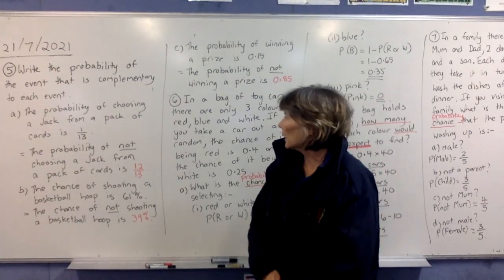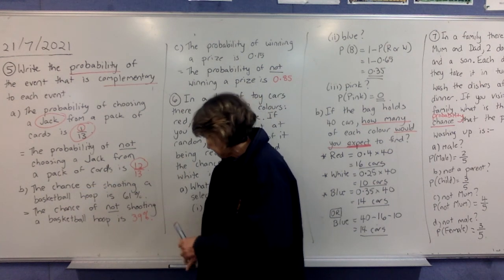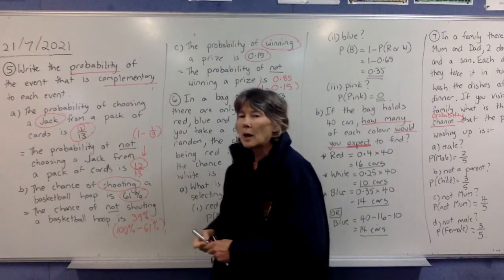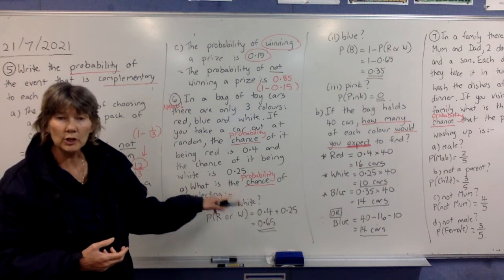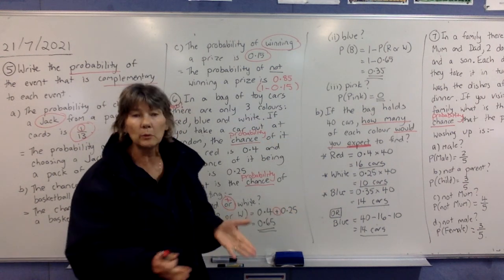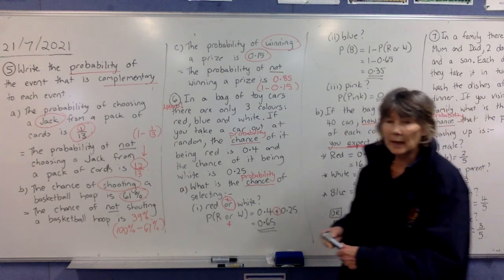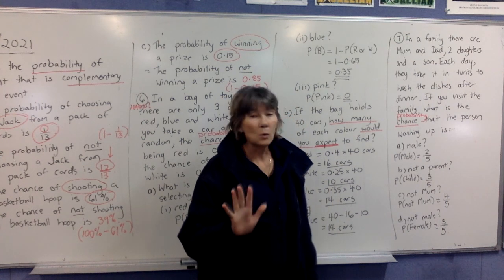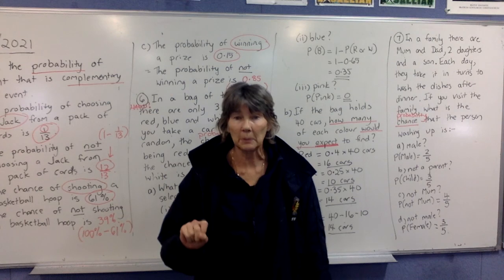Complementary Events - Video 2 (of 2)